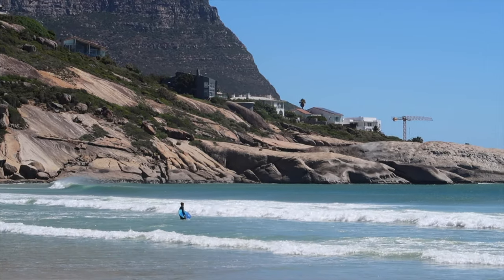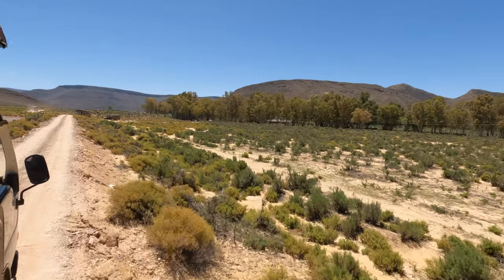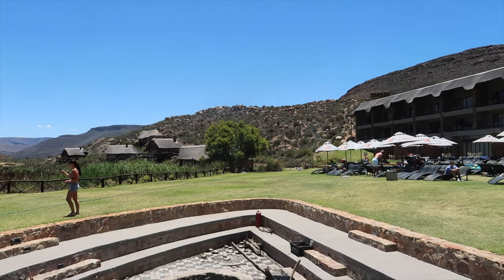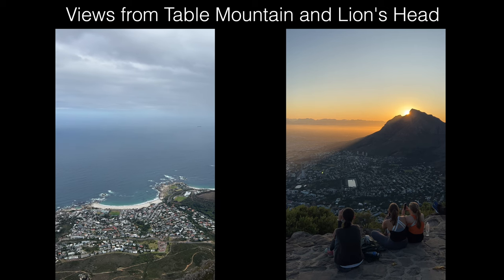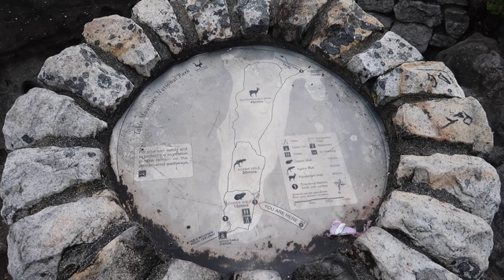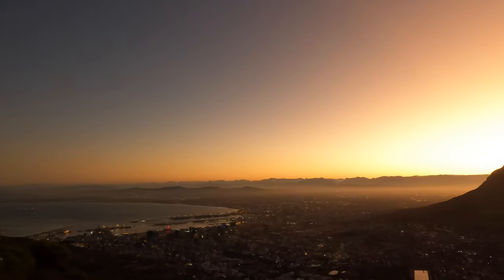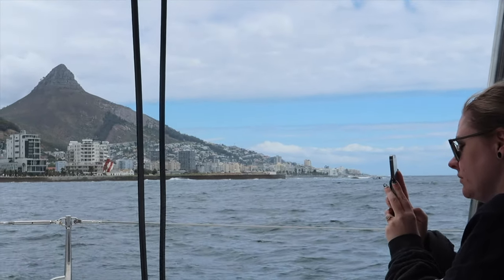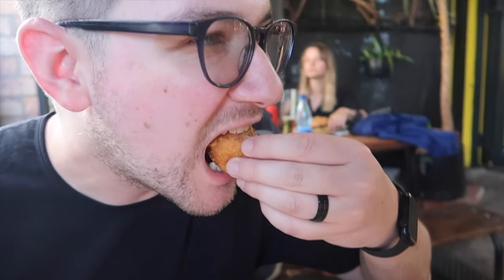Llandudno Beach, Aquila Safari, Climbing Lions Head Mountain - Cape Town South Africa Extra Bits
Reflecting on our time in Cape Town, we wanted to share some things we did that couldn’t quite be their own episodes. Stick around til the end to find out where we’re going next!

GEAR USED:
○ Smaller Canon Camera
○ SD card
○ External Harddrive
○ GoPro Powered Tripod
○ GoPro Multi Battery Charger
○ GoPro Media Mod
○ Card Reader
○ Soft Light

WFH STUFF WE USE:
○ Laptop Stand
○ Travel Power Converter

TRAVEL STUFF WE USE:
○ Travel Converter for Appliances
○ Hair Straightener
○ Hair Volumeizer
○ Fabric Shaver
○ Portable Fan
○ Vacuum Packing Bags
○ Packing Cubes
○ Powerbank Portable Charger
○ Go-To Adidas Bag
○ Sling Bag

Chapters:
0:00 -- Intro
0:58 — Llandudno Beach
3:25 — Safari
6:12 — Table Mountain Cable Car
8:13 — Hiking Lion’s Head Mountain
10:36 — Where Are We Going Next?
11:14 — Bonus Content
13:27 — Outro / Waves Over Victoria Road